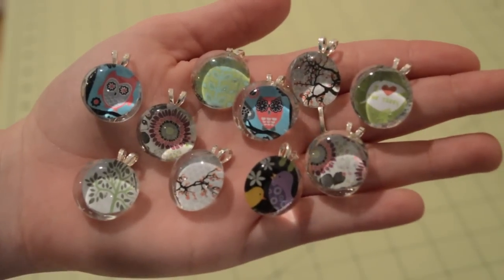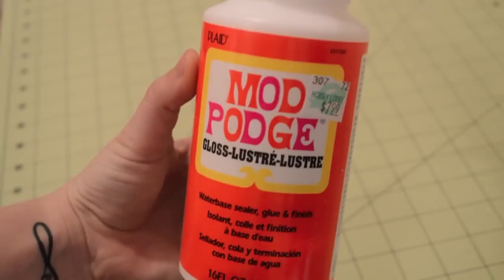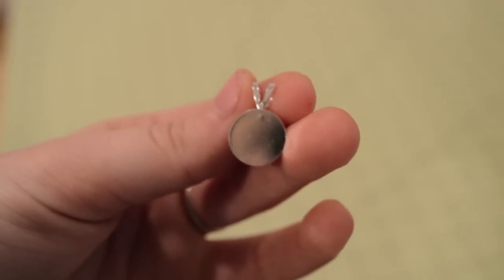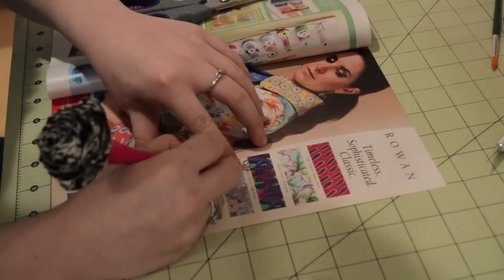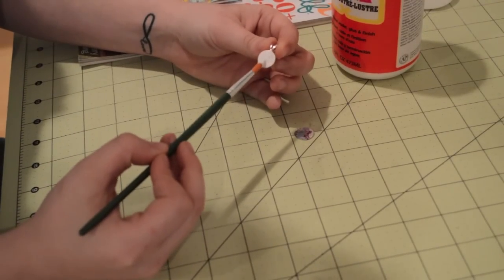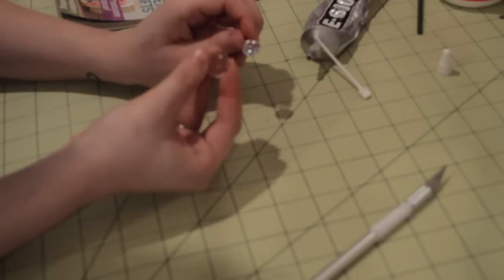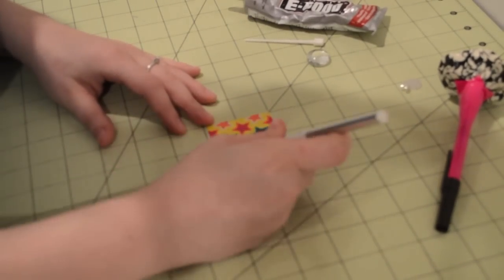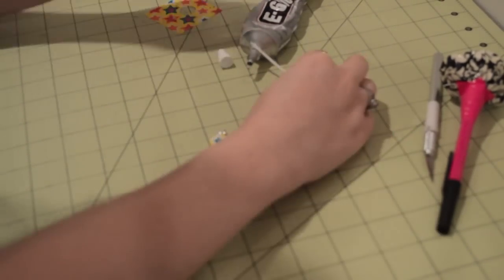Glass Gem Necklace Pendant Tutorial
This video shows how to make a glass gem pendant for a necklace, but you can change it up and put this on a magnet, a clip, or even a keychain. Near the end, I show you a new use for scotch duct tape in warp speed! Hope you enjoyed this how-to. :)